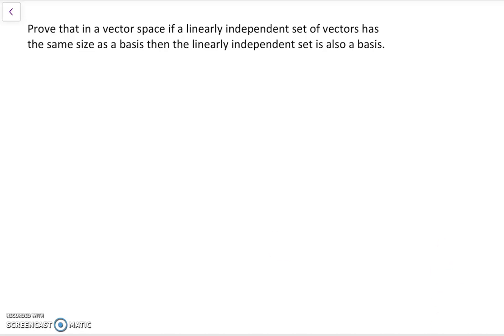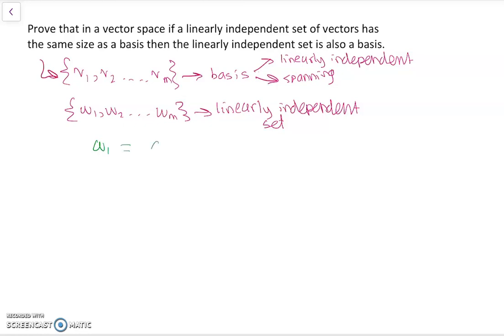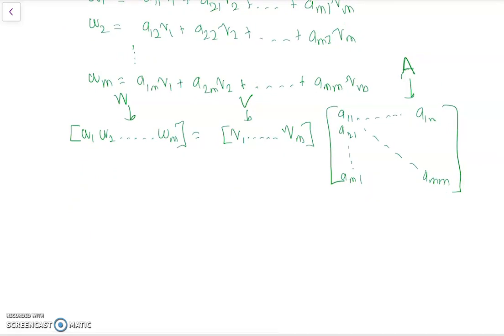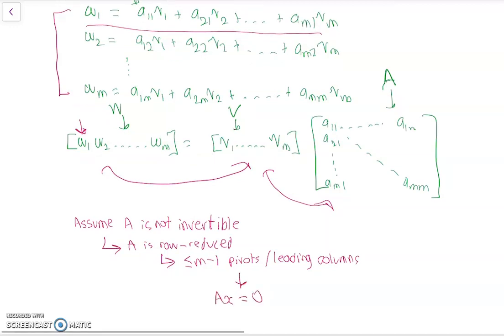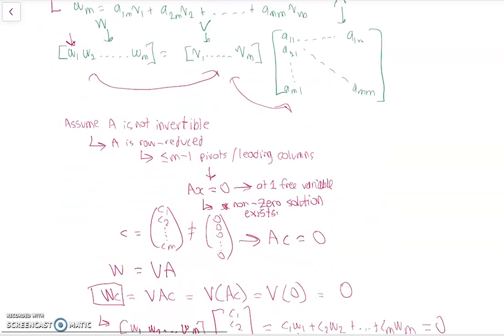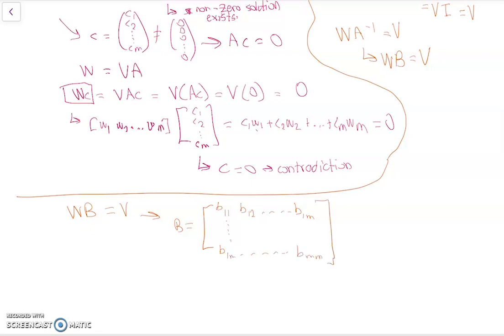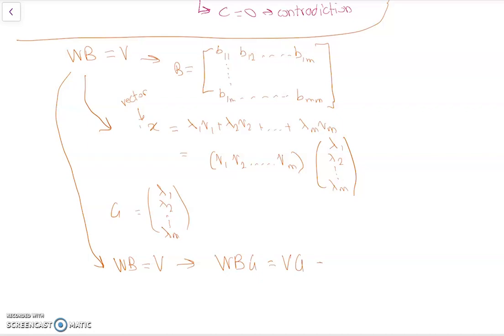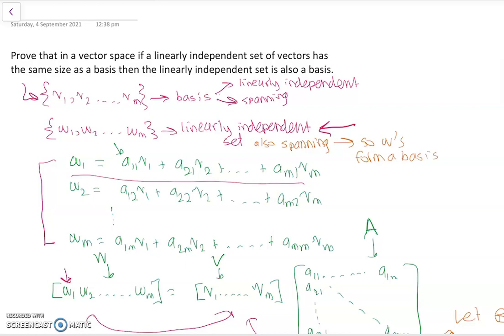Proof that a linearly independent set of vectors with the same size as a basis is also a basis.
This method also proves that you cannot have a set of more linearly independent vectors than the size of a basis (the dimension).